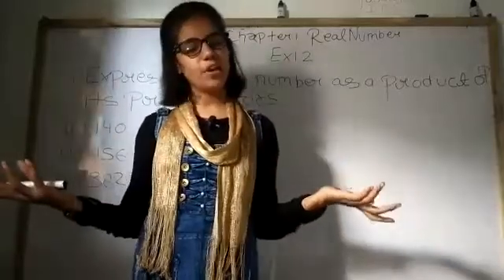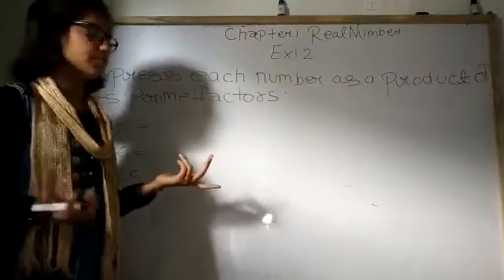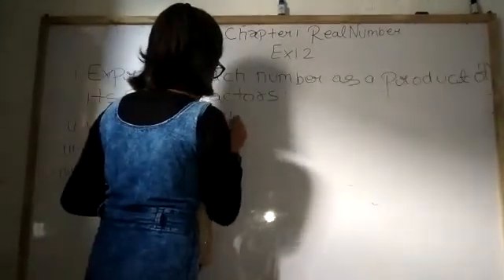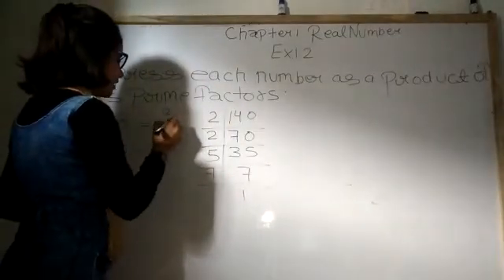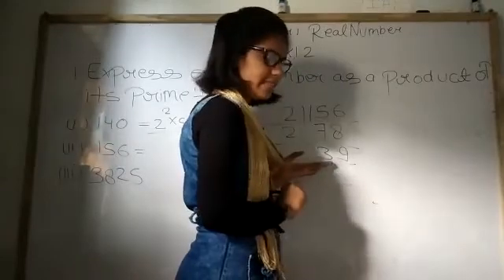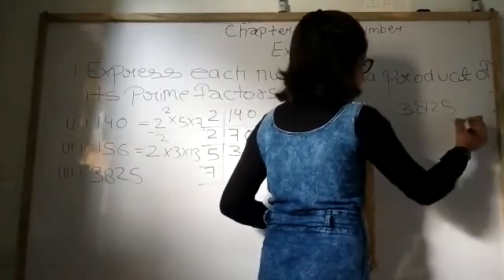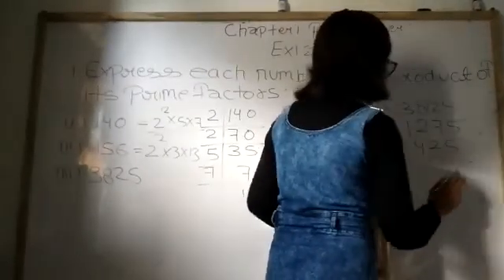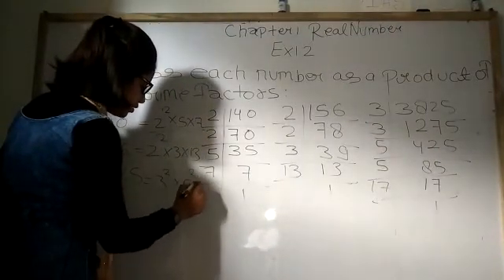On exercise 1.2 question 1 (i),(ii),(iii)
Kashish Khan working on 10th.
Easy way to solve mathematics.